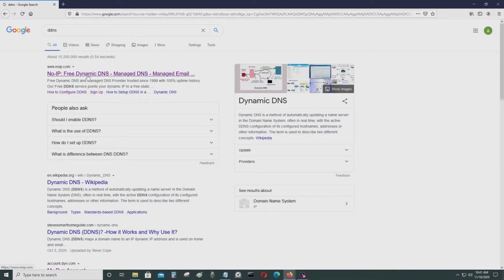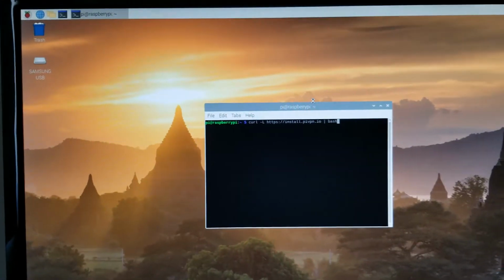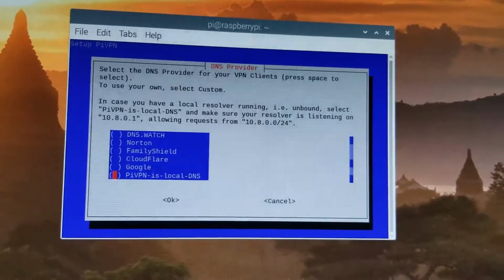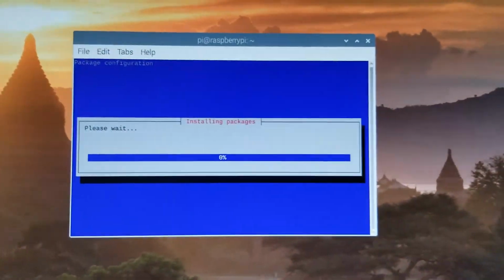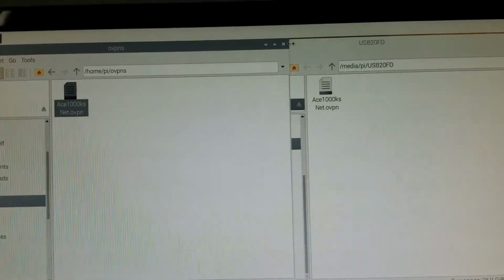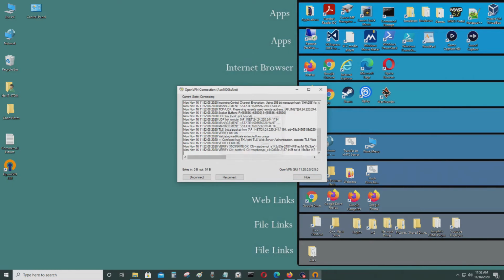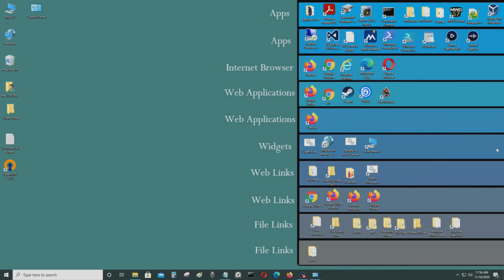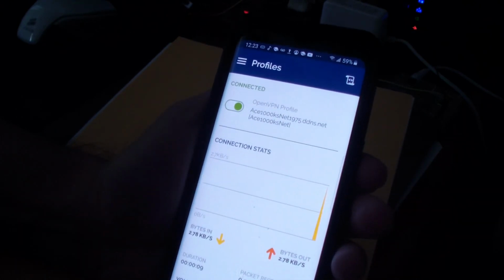Raspberry Pi 4 VPN Server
[Synopsis]

This video shows you how to turn your Raspberry Pi 4 single board computer into a VPN Server, you can connect to it from anywhere. Why pay for VPN service when you can connect to your own VPN server? You can have a secure connection anywhere you go, and you can connect to your home network even when you aren't at home.

The Raspberry Pi 4 is a very versatile piece of hardware, you can do a lot of things with it. You can turn it into a file server, a retro gaming machine, learn about Linux, a cheap desktop computer, learn programming with it, use it as micro controller, tinker with various sensors, learn about cluster computing, or turn it into a VPN server.

When I used this VPN, I get about 2 to 3 Mbps(Megabits/second), and that is about 0.25 MB/second to 0.375 MB/second. The performance that you get is dependent on your ISP(Internet Service Provider), and your bandwidth. If you have very good upload speeds, the performance can be a lot better than what I got.  I did have a VPN based on a Windows based computer, but I put it out of commission, because the cost of running this 24/7 is much less. A Raspberry Pi 4 computer like this consumes about 3.4 Watt, so I can leave this on 365 days a year. I may have to reboot the Raspberry Pi 4 a couple of times a year, but it is still very cost effective.
[Annotations]
♠ Setup Dynamic DNS Account                            ► [ 0:07 to 4:02 ]
♠ Install and Configure PiVPN on Raspberry Pi ► [ 4:02 to 14:52 ]
♠ Configure Router with Port Forwarding           ► [ 14:53 to 15:38 ]
♠ Download, Install, Open, Configure, the           ► [ 15:39 to 21:08 ]
    VPN program on a computer
♠ Download, Install, Open, and Configure           ►[ 21:08 to 25:08 ]
   the VPN app on a smartphone
[Terminal Commands]

◙ Create Username and password
       • pivpn -a
◙ Revoke user
       • pivpn -r
[Links to Sites]

[Link to Raspberry Pi 4 Tutorial Video]

[Links for parts used in this video]

♠ Raspberry Pi 4 2 GB
♠ Samsung micro SD card 32 GB
♠ USB micro SD card reader
♠ 32 GB USB flash drive